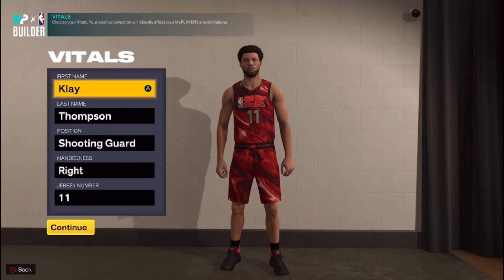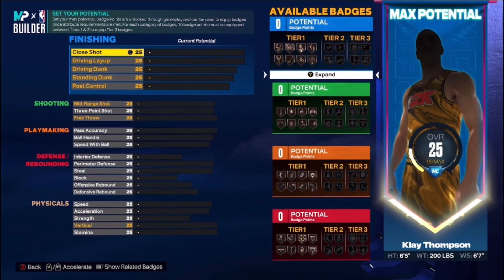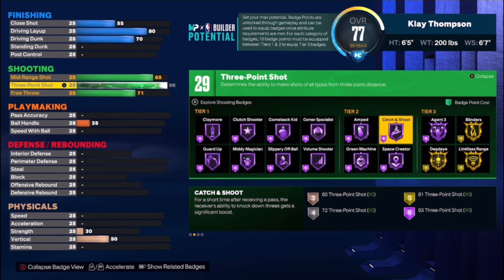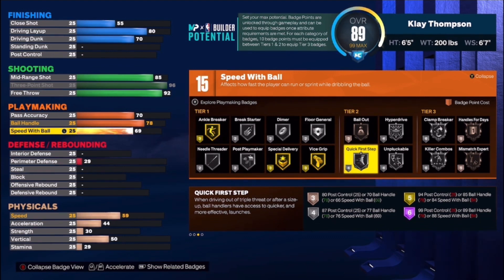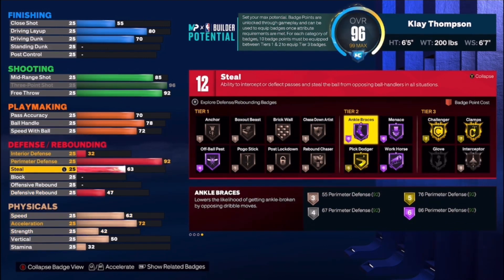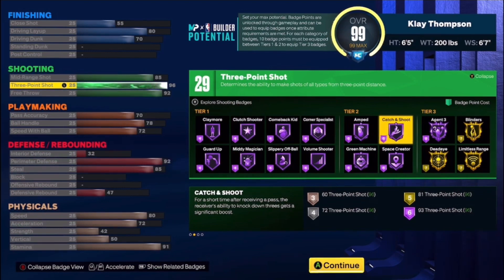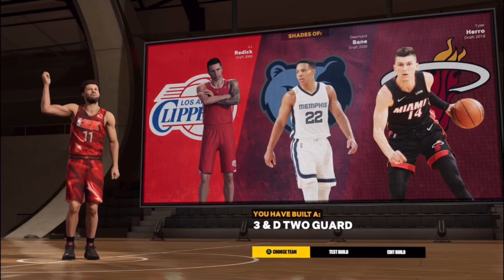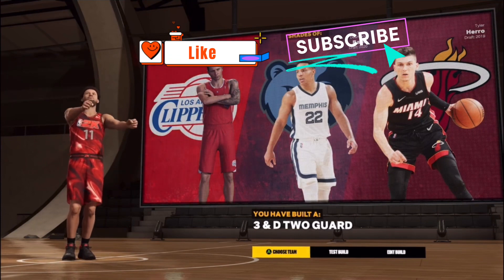THIS SPLASH BROTHER BUILD IS A 2-WAY KNOCKDOWN SHOOTER!!! NBA 2K23